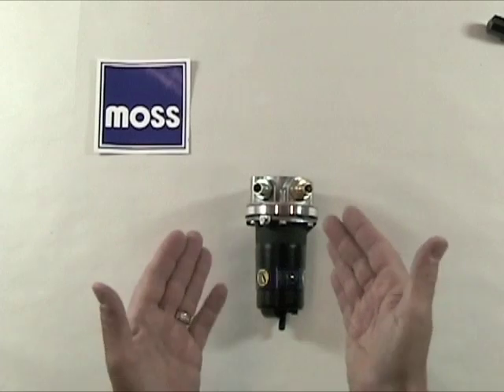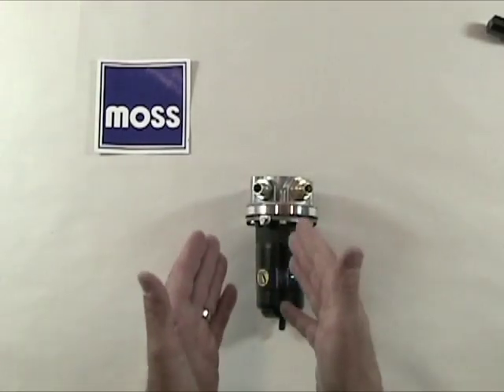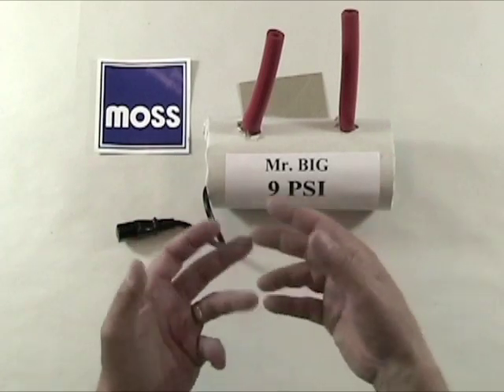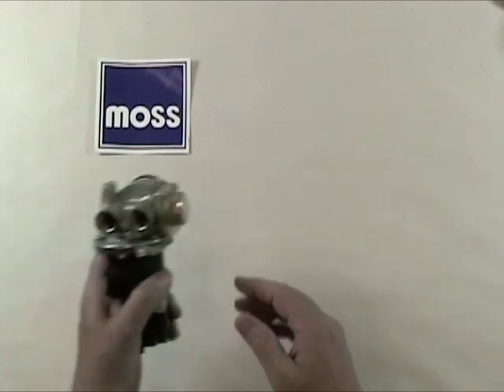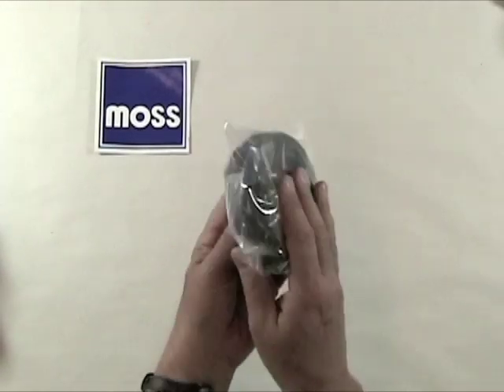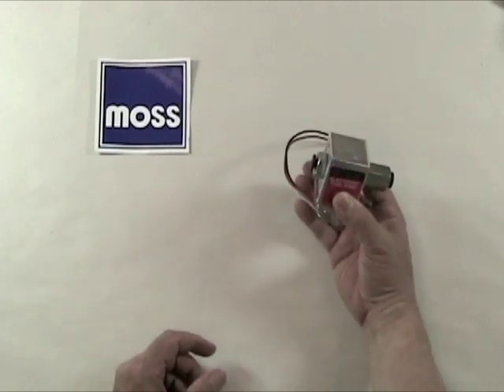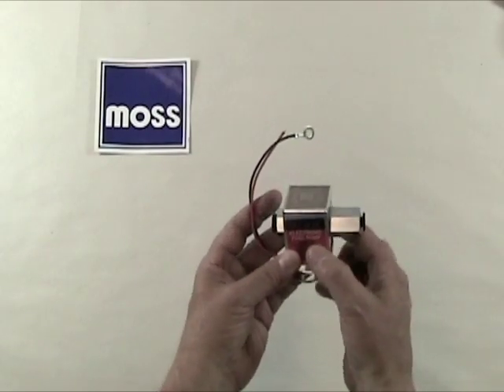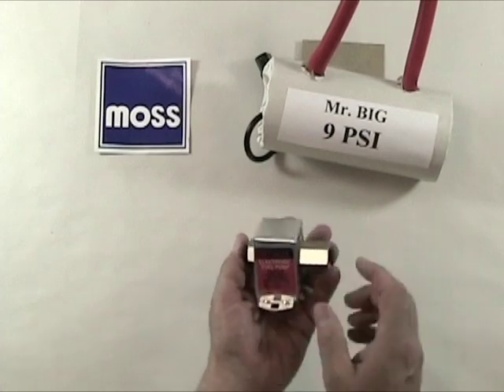SU Fuel Pump - What to do if your lines have been cut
If you have any experience with old cars you know what mysteries await you. Wiring is usually the area of worst offense but the fuel system can sometimes not be far behind. Replacing a dead fuel pump with whatever is available and then adapting it to those funny British threaded lines is a chore. Just cut them off and there you have it. But when you want to bring it back to original, how do you do it. Moss is here to show you how.